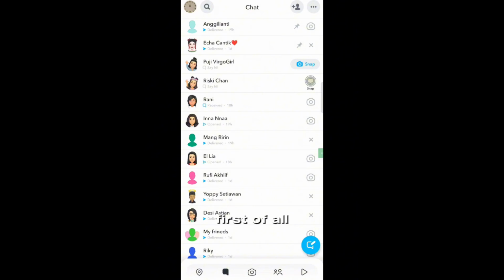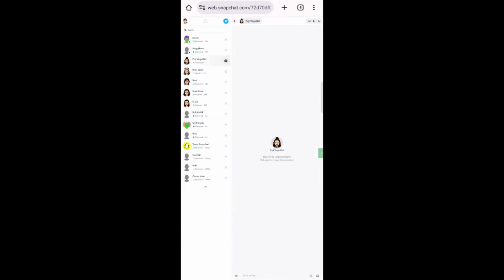How To Open Snaps On Snapchat Web (2023)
snapchat Learn how to open snaps on Snapchat website in pc. You can easily open snapchat website to look at snaps.